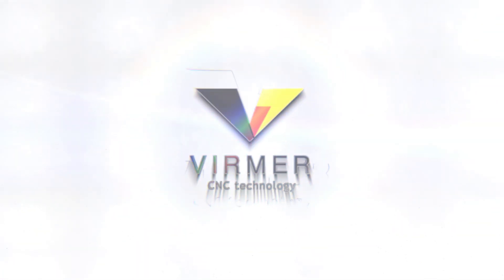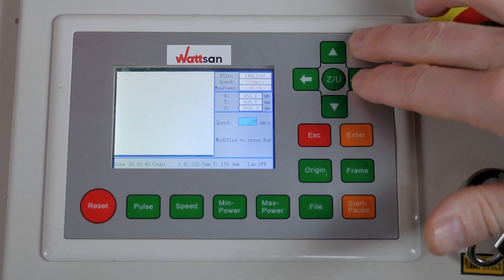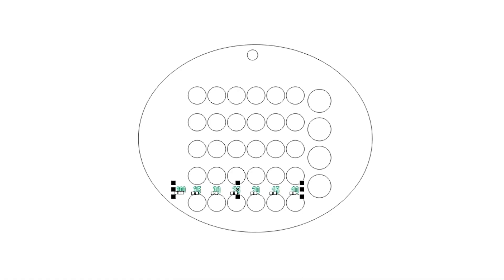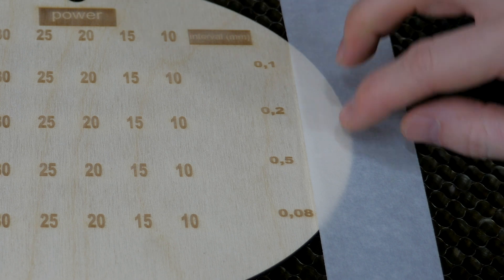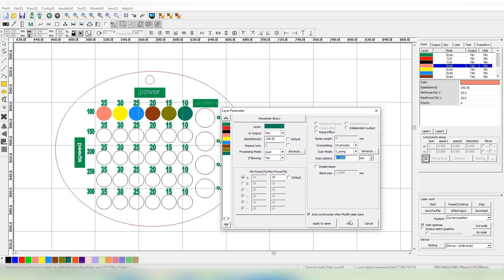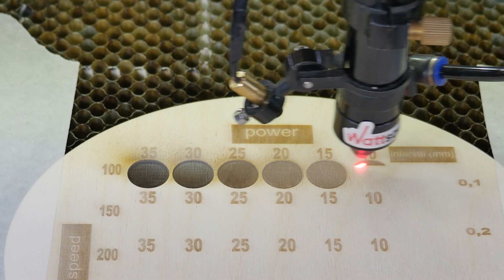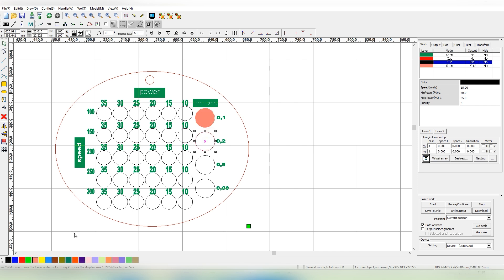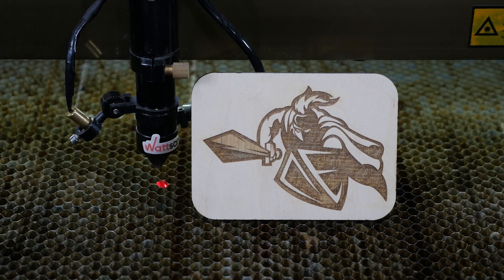How to engrave plywood? | LASER ENGRAVING POWER & SPEED TEST GRID | Virmer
Hi, this is Virmer!
In this video, we will show you how to make a template to quickly start processing plywood. Also, we will show you the result of the ratio of laser beam speed and laser tube power when engraving on a CO2 laser machine.

🔘Lifehacks and tips, what to consider and what should not be done under any circumstances.

🔘Our aim is to show and tell our viewers everything related to the business of laser, marker, and milling machines. That is why on our channel, we share useful information to help you max your skills out in this fascinating field.

🕘Timecode:
0:30 - Correcting focal length
1:22 - Preparing layout on CORELDRAW
1:44 - Wattsan 6090 LT
2:02 - Exporting the ready-made layout to RDWorks
2:25 - Honeycomb tables
2:41 - Settings in the control software
3:36 - Start the engraving
4:05 - Testing with different parameters
5:10 - Grinding template

🔽Other videos that you can be interested in